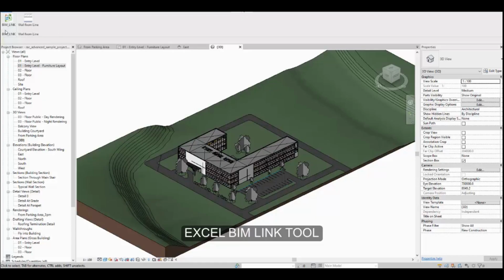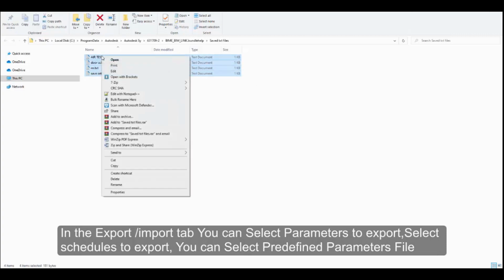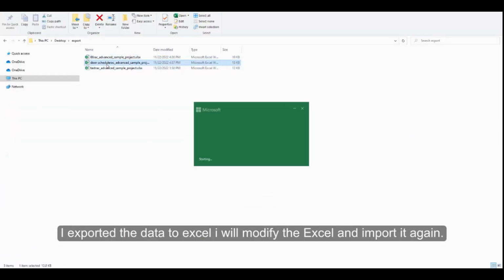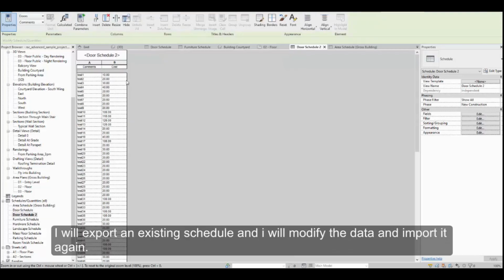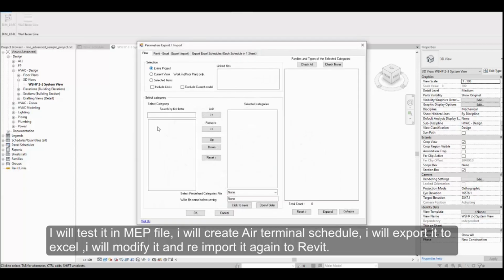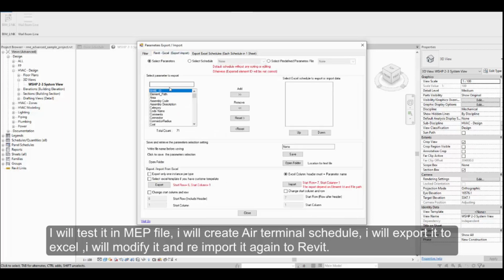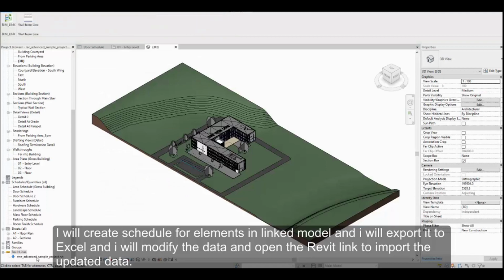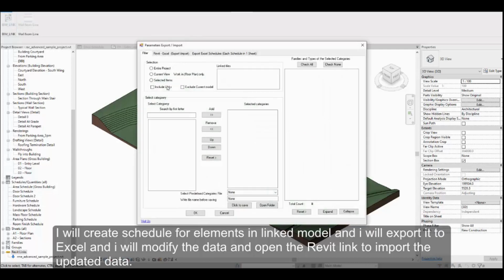EXCEL BIM LINK - How to create a custom BIM link for your project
EXCEL BIM LINK - How to create a custom BIM link for your project tool is designed to import/export data from and to an Excel file.

The tool will save a lot of time by transferring the from Excel and from Autodesk® Revit® to Excel.

Note: Do not edit the 'ID' column after exporting the parameters to Excel.

🚀 أسرار Copy Displacement, Join & Boundary لأسرع رسم في AutoCAD"